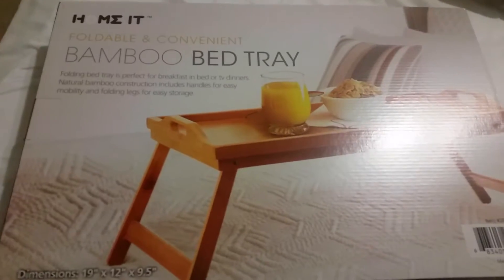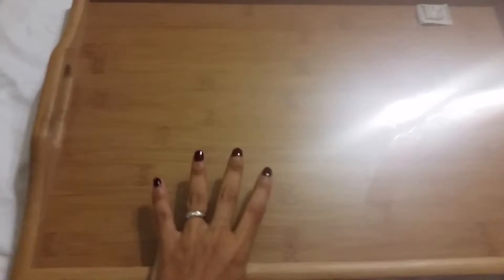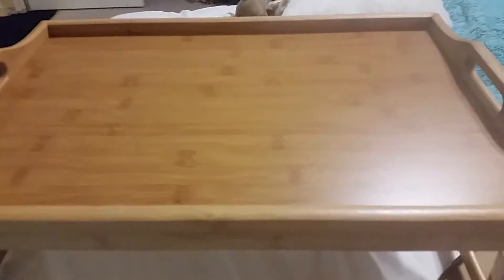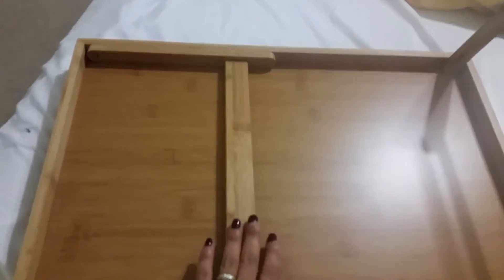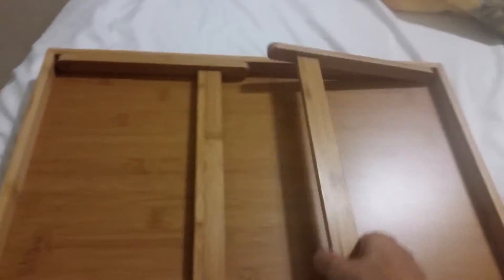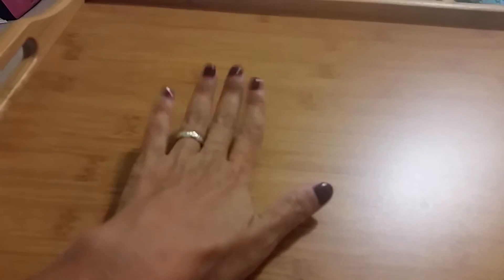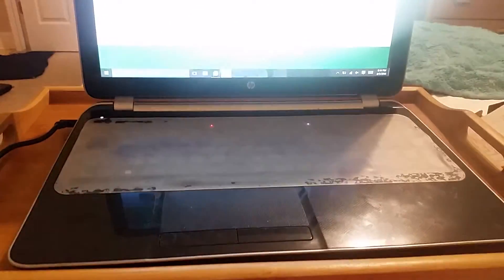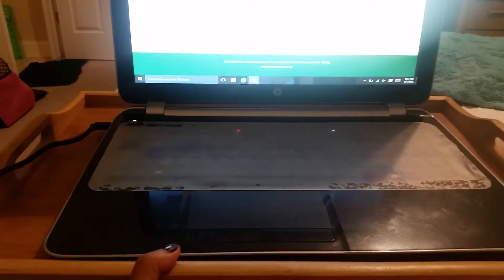Home it Bamboo Bed Tray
You can buy this product from Amazon.com